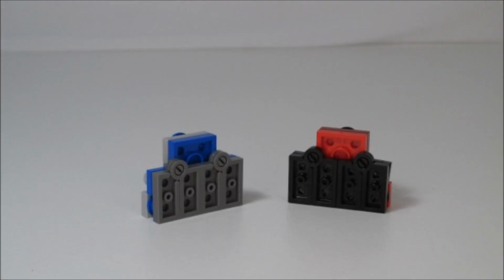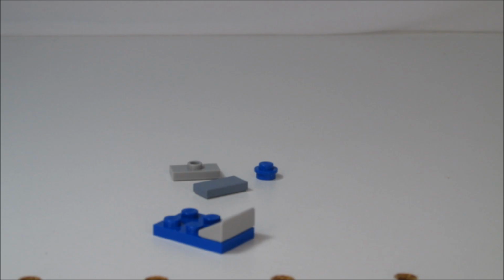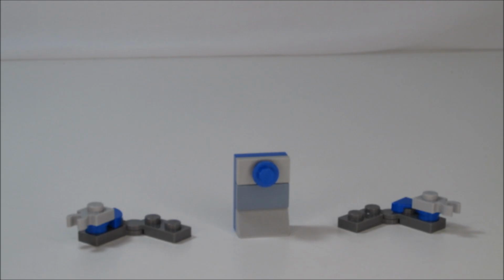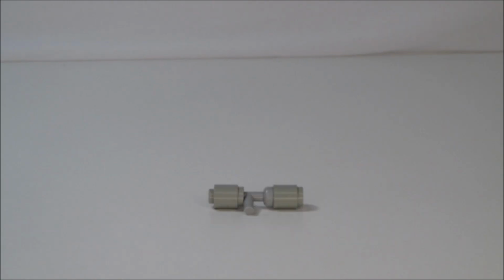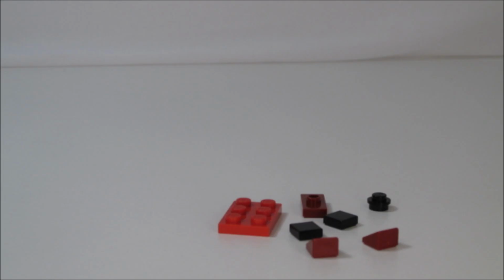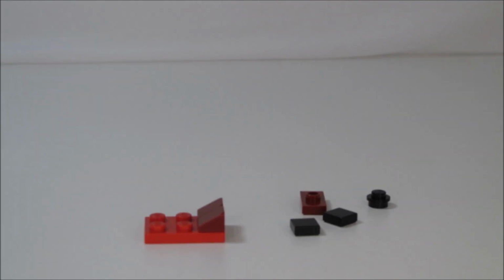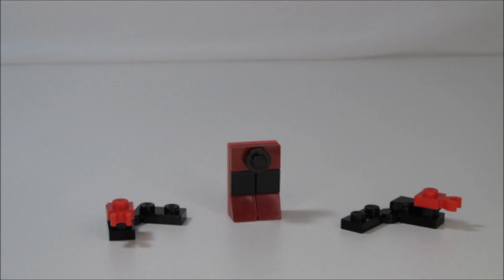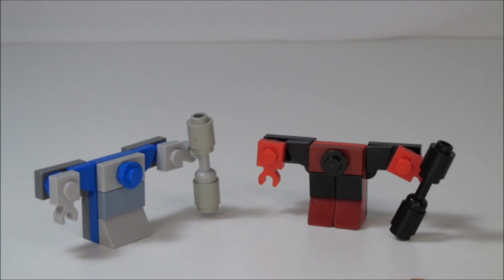Build A Bot Episode 3 Rumble and Frenzy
Bring on the Cassettes!  You want to check these two out in action check out these videos:
Anyway here is where we actually build them.  Cassettes are tricky to figure out but easy to build once you design them.  Oh and remember Rumble is blue Frenzy is Red.